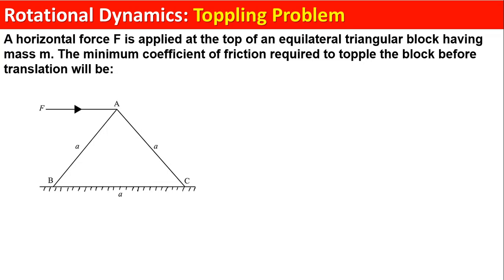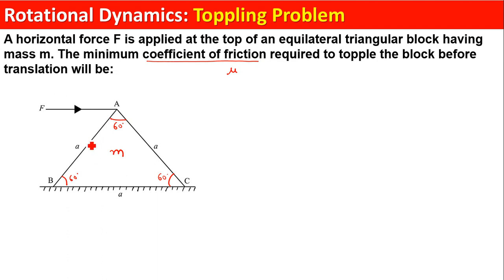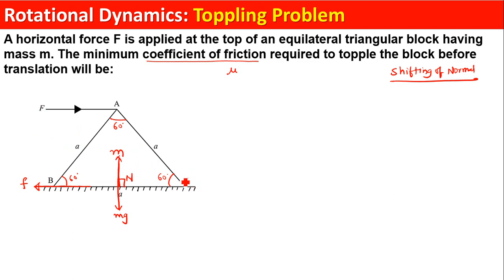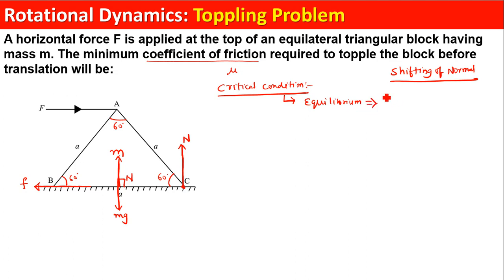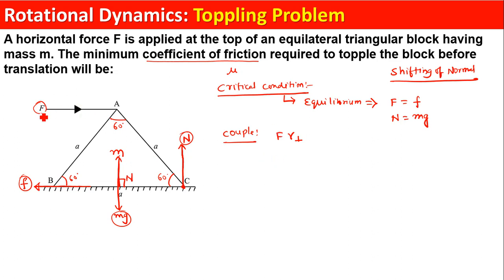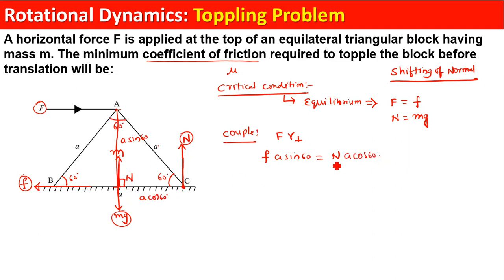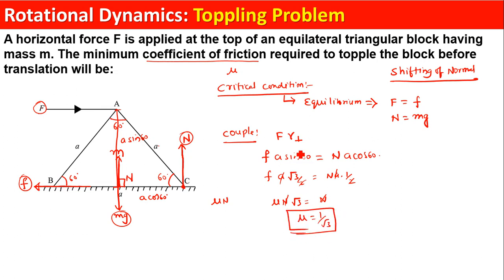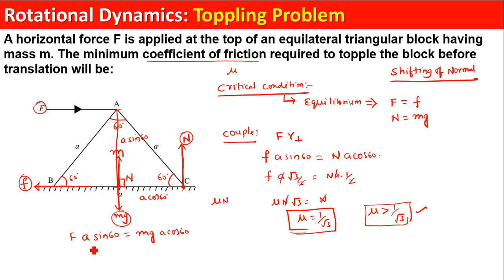Rotational Dynamics: Toppling Problem || IIT JEE Mains & Advanced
A horizontal force F is applied at the top of an equilateral triangular block having mass m. The minimum coefficient of friction required to topple the block before translation will be: